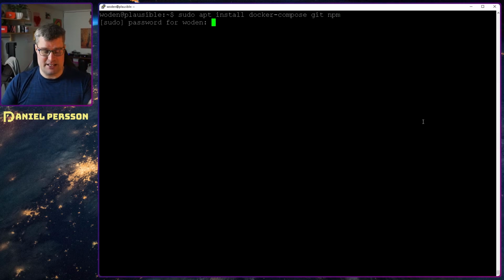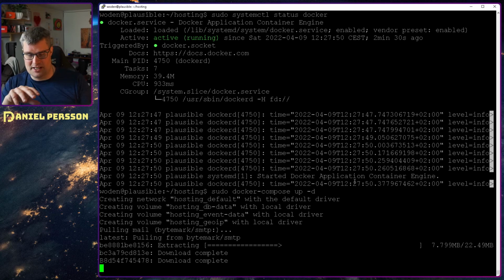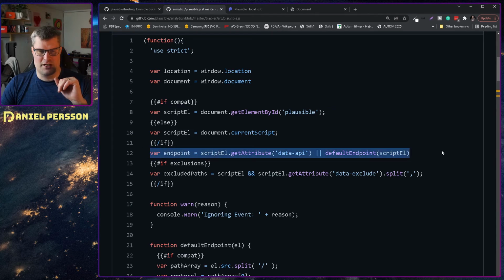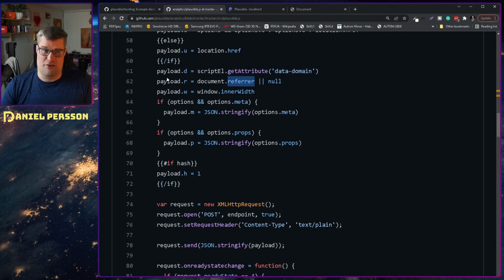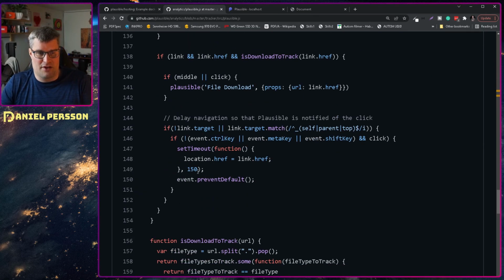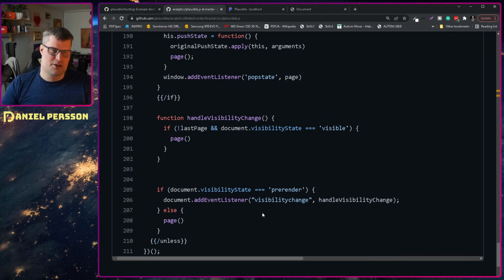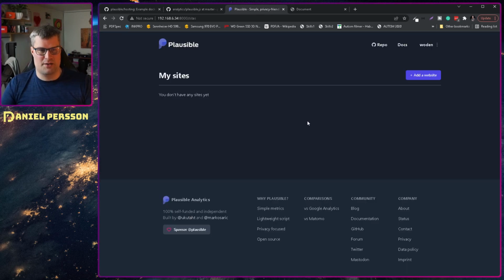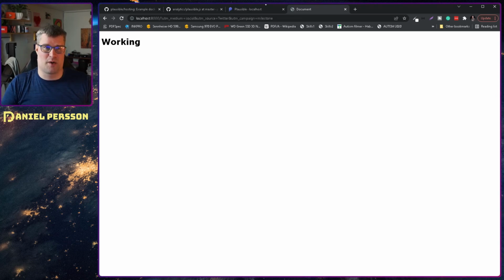We look into analytics with Plausible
We install plausible and test how the analytics with plausible works. We read the code, try to understand what features are available, and look at how to integrate them into your site.